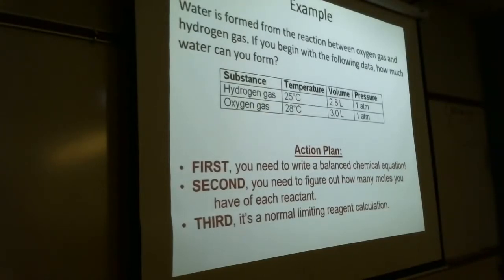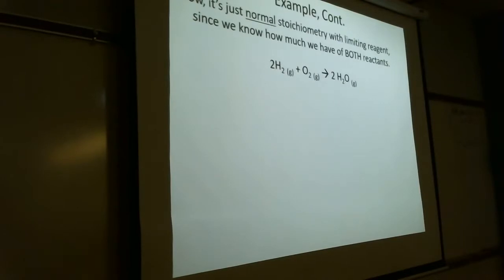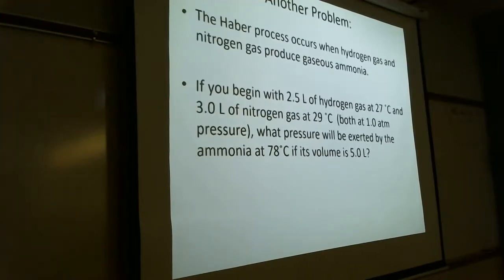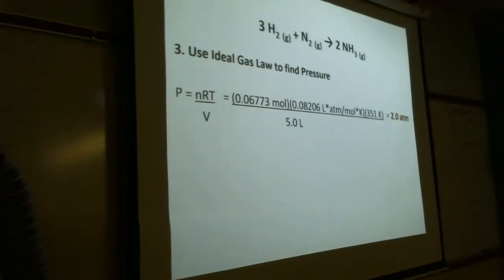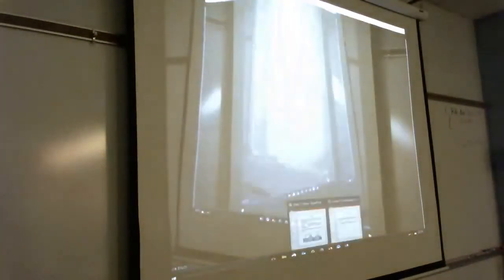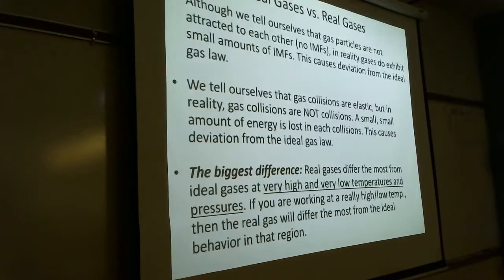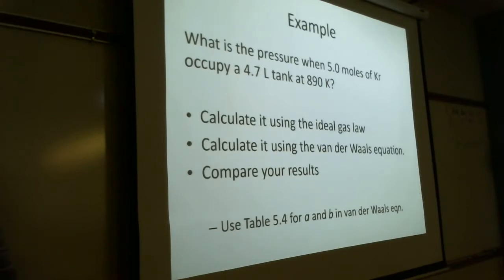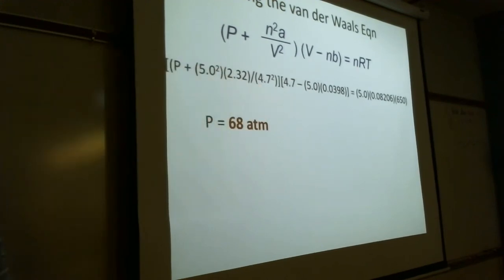Gas Stoichiometry and Nonideal Gas Behavior Lecture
General Chemistry I lecture on gas stoichiometry and using the van der Waals equation
+J.M.J.